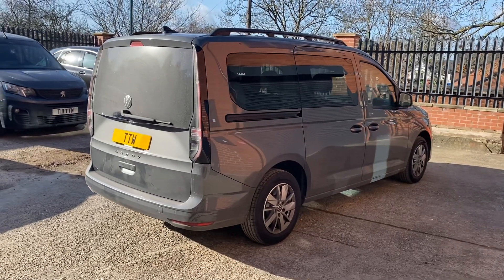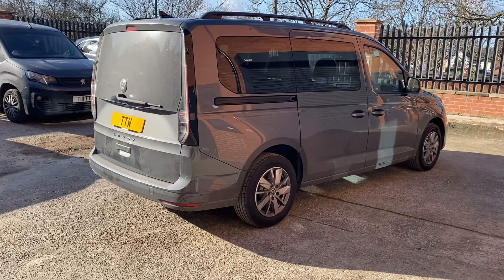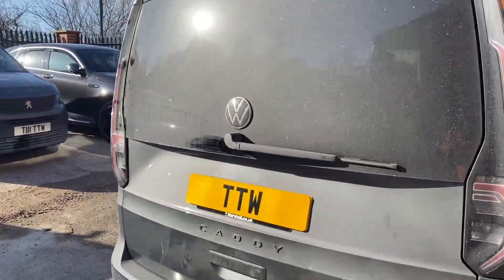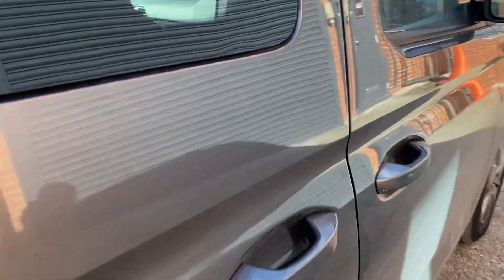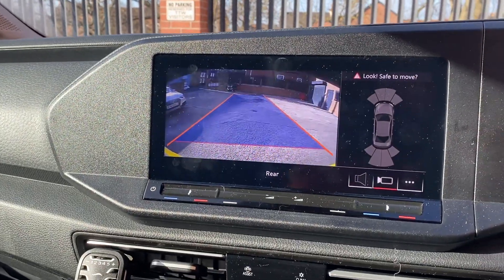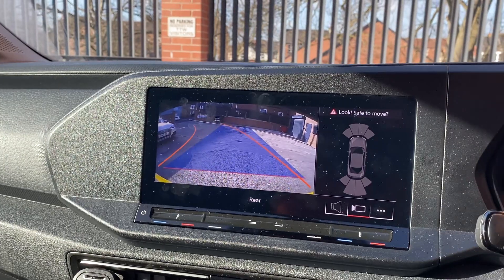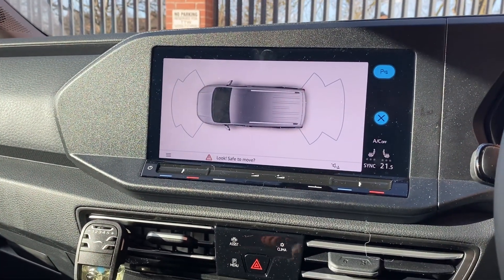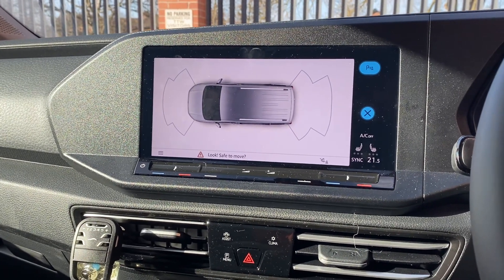Volkswagen Caddy Fully Integrated Reversing Camera Upgrades - TTW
Here at TTW we can offer the very best integrated reversing camera options for the full VW model range. This kit is for a the VW Caddy Range, that works as per Oem spec with full moving guidelines as well as parking sensor overlay.